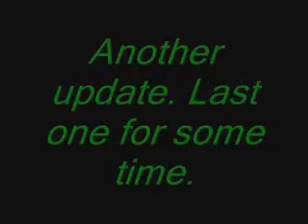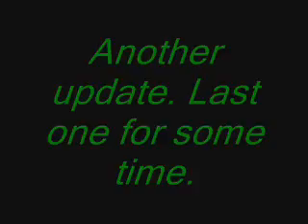Update #3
Yeah next one. I explain some things regarding the situation with my LP's.